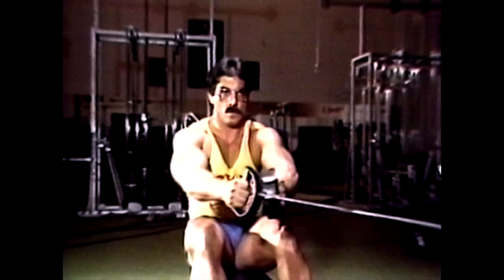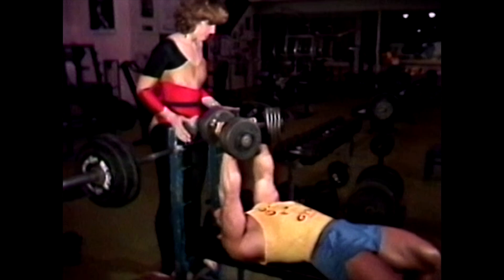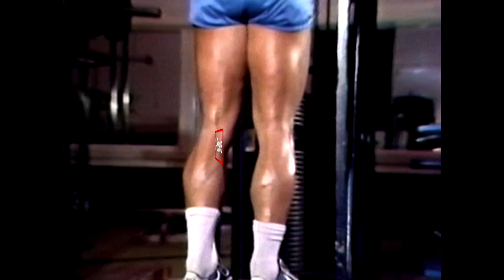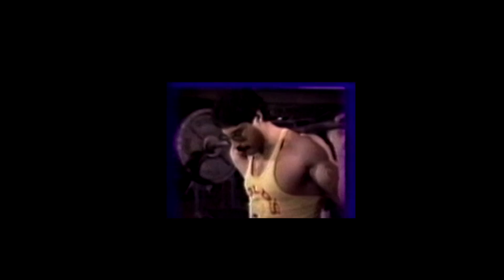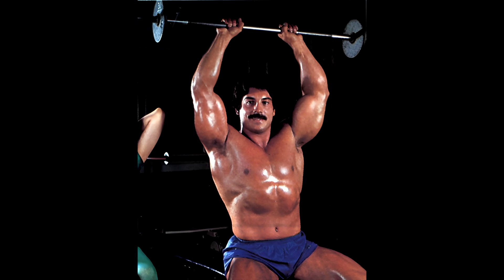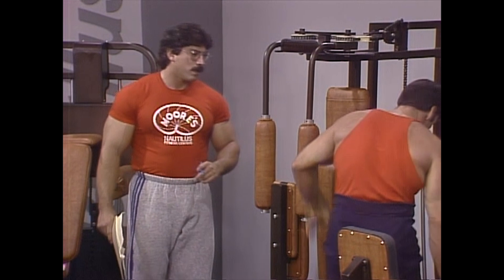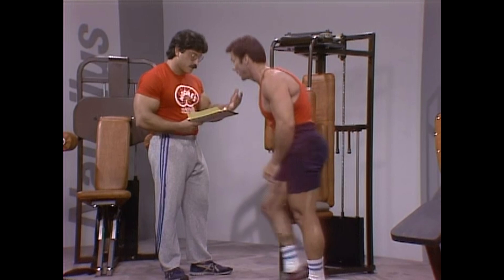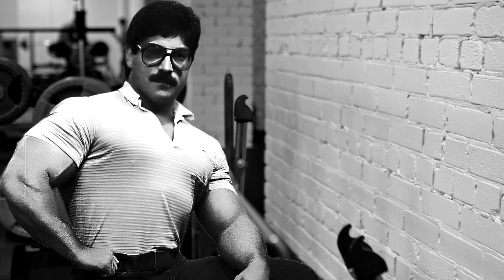RAY MENTZER: "MY TRAINING PROGRAM"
To learn more about Mike Mentzer's life, legacy and teachings, please

THE 4-PHASE CONTRACTION SYSTEM (PART 4): “MY TRAINING PROGRAM”
In this video Ray Mentzer reveals his personal bodybuilding program that he employed to become one of the most massive and powerful bodybuilders in history.

To see more of Mike Mentzer check out these videos by Wayne Gallasch of GMV: